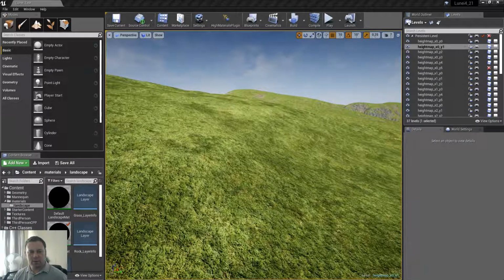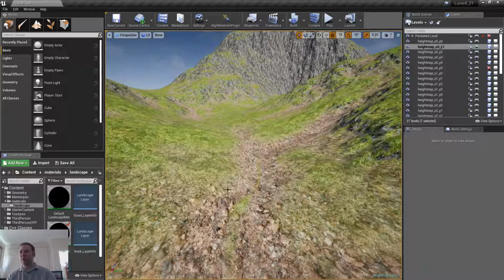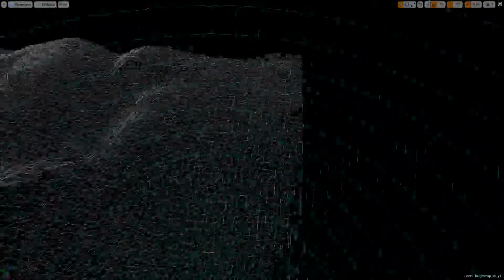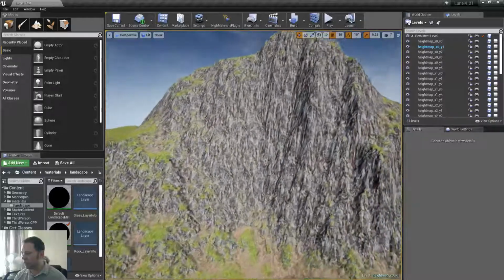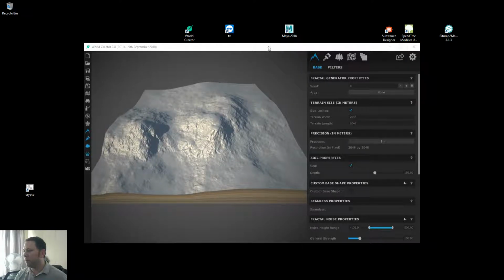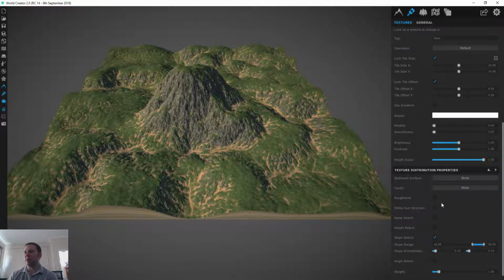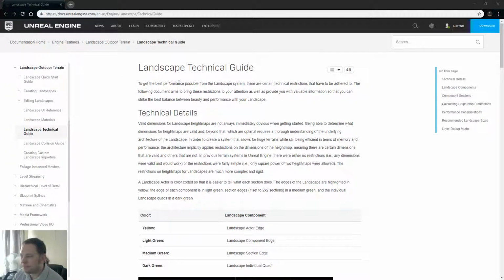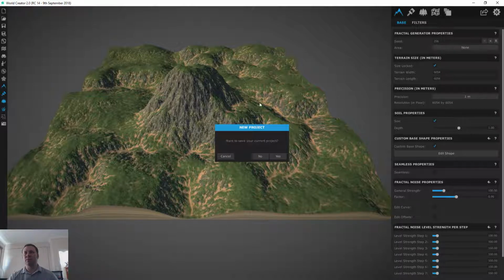1. World Creator 2 To Unreal Engine World Composition ( 8x8Km ): Introduction